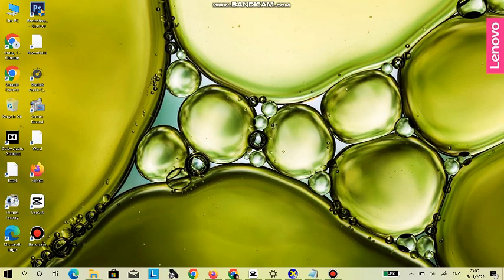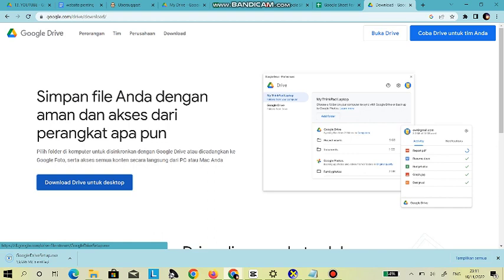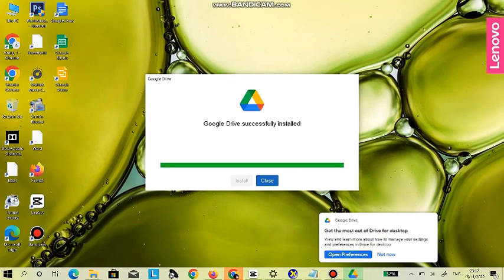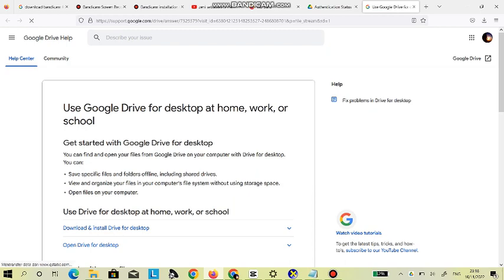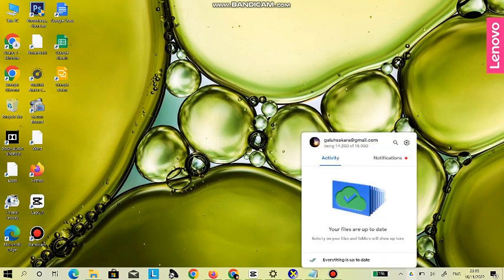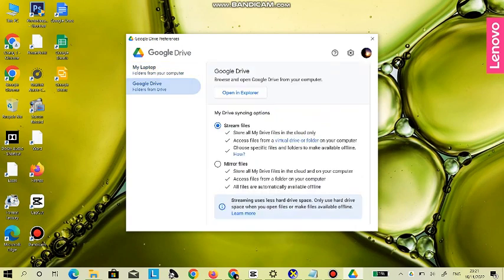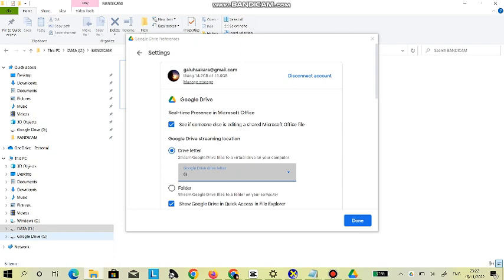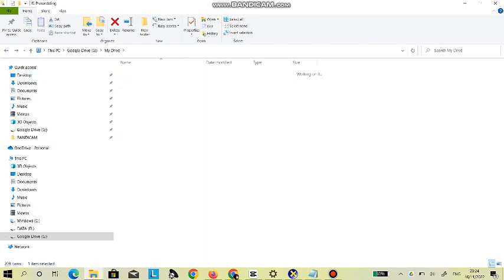Google drive for pc - Take the next step - Get it free!!!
Google drive for pc, I want to show you google drive for pc windows 10, google drive for pc download, google drive for pc setup, how to use google drive for pc, Leoncomputer

00:00  Opening google drive for pc
01.30  Open google chrome
02:20  Download drive for desktop
03:50  Log in google mail
07:50  Setting google drive
09:45  Closing